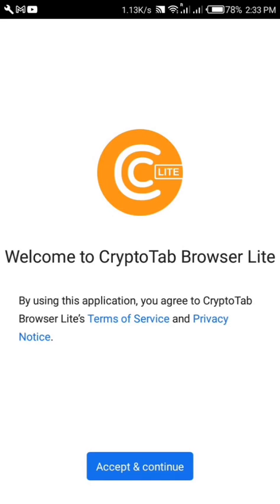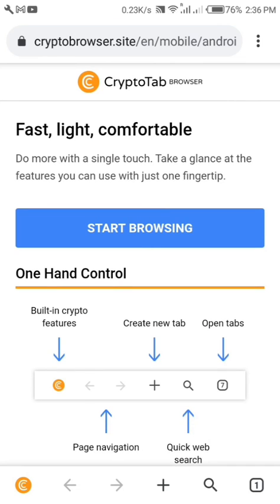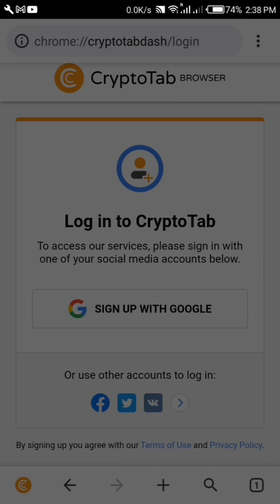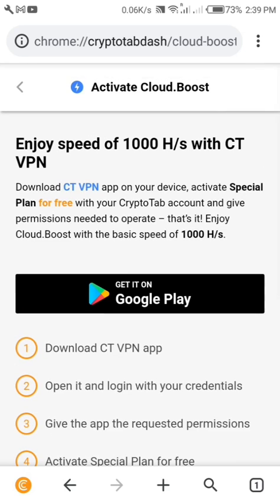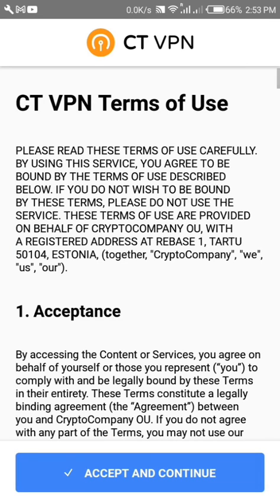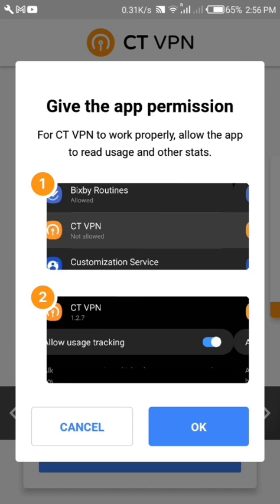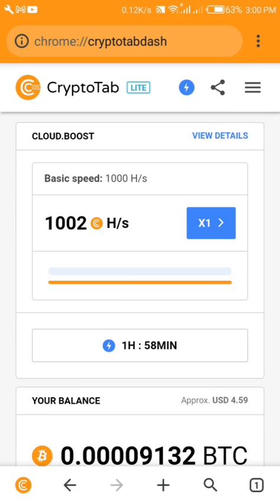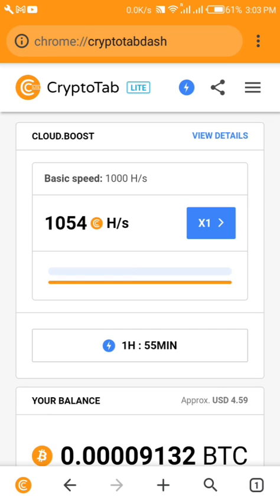How to install and activate the mining on your smartphone with CryptoTab browser.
In this video you will learn how to install the cryptotab browser and start mining on your smartphone.